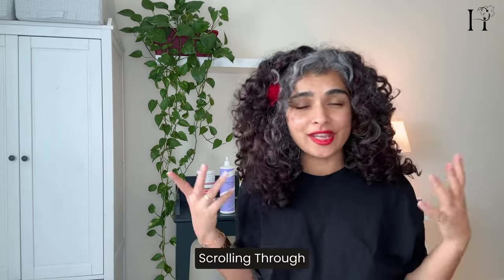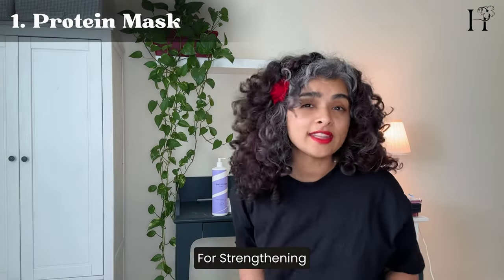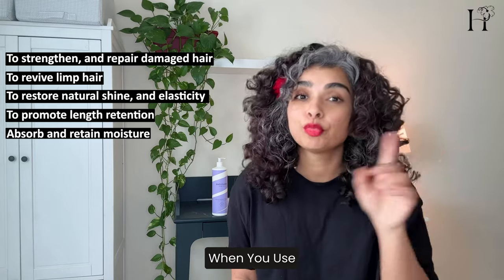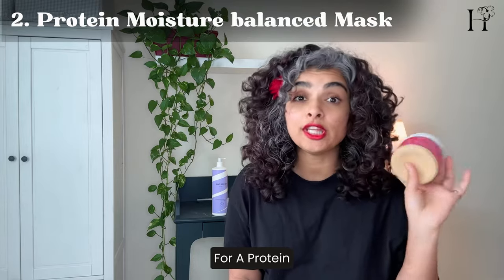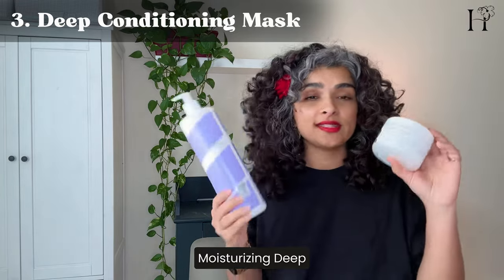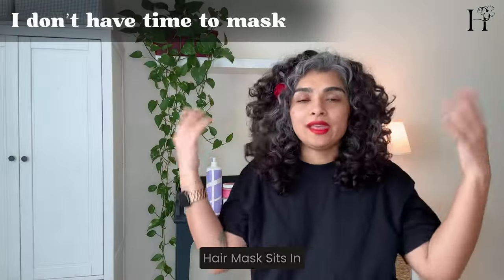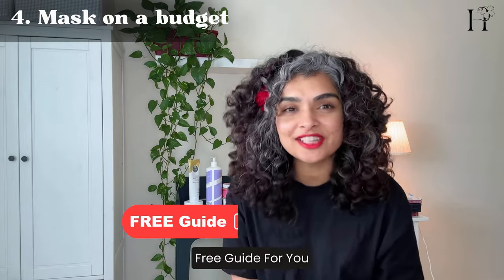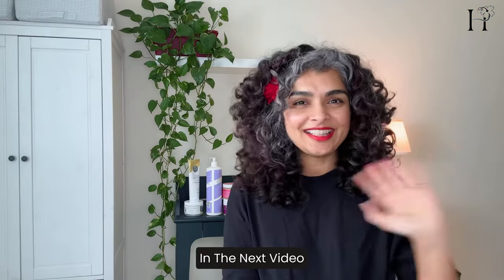Top 5 Curly Hair Masks for Your Hair Type!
Wondering what deep conditioners are good for curly hair? Hair masks can be used by everyone but it can seem difficult when you start because let's face it, everyone has different curls! Not all hair masks are equal and so I'll be sharing which hair maks you can get according to your hair type in this video. I'll also share the three common questions regarding hair masking at home.

Chapters:
0:00 Intro
0:15 Disclaimer
0:42 Hair Mask for Fine Curly Hair
1:17 When to use a protein mask
2:04 Hair Mask for Medium to Coarse Hair
2:43 Deep Conditioning Mask for Coarse Hair
3:33 Hair Mask Hack to Save Time
3:59 Budget Masks

Today’s video is all about hair masks and my top product picks based on hair type.

★☆ I have a special gift for you! ☆★

Here's a *FREE hair mask guide* to help you choose the right mask, a list of my favourite DIY recipes and products in one place